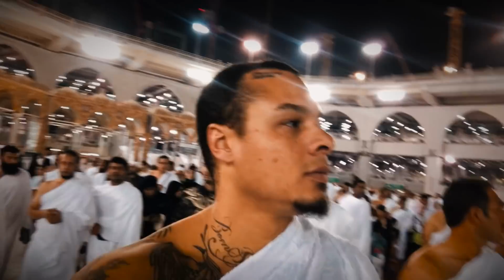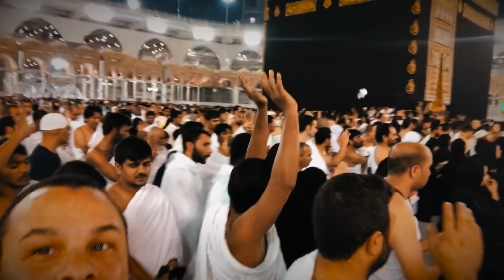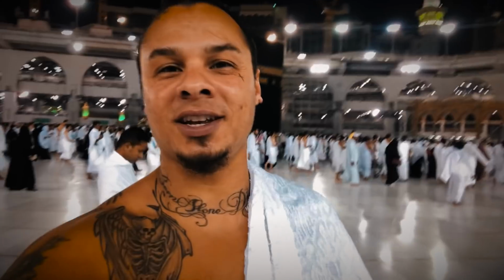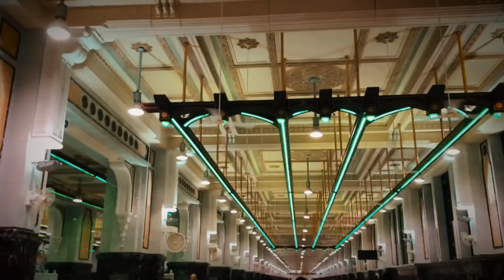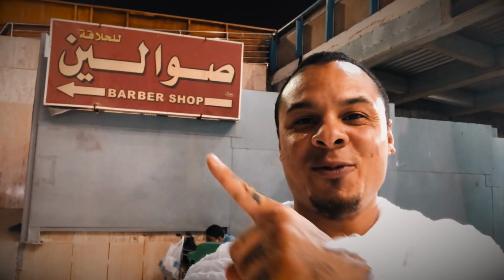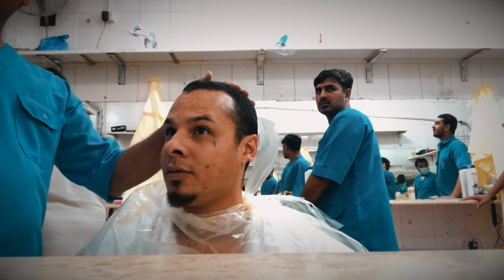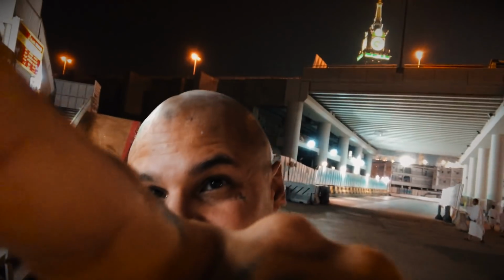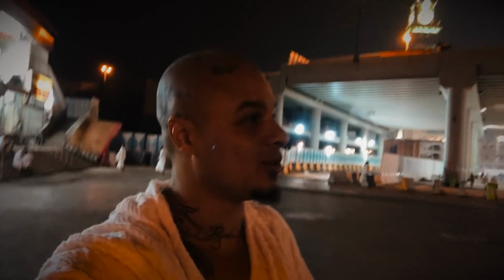My First Umrah ~ MUSTAQIM VLOG 09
You like my videos and want to support me and inspire the next generations to be good peoples?

This video is about My First Umrah.

The ʿUmrah is an Islamic pilgrimage to Mecca, Hijaz, Saudi Arabia, performed by Muslims that can be undertaken at any time of the year, in contrast to the Ḥajj which has specific dates according to the Islamic lunar calendar.

Umrah means to perform Tawaf round the Ka'bah, and Sa'i between Safa and Marwah, both after assuming Ihram (a sacred state). Ihram must be observed once traveling by land and passing a Miqat like Zu 'l-Hulafa, Juhfa, Qarnu 'l-Manāzil, Yalamlam, Zāt-i-'Irq, Ibrahīm Mursīa, or a place in al-Hill.

Different conditions exist for air travelers, who must observe Ihram once entering a specific perimeter about the city of Mecca. It is sometimes called the 'minor pilgrimage' or 'lesser pilgrimage', the Hajj being the 'major' pilgrimage which is compulsory for every Muslim who can afford it. The Umrah is not compulsory but highly recommended.

Wassup Mustaqim Family!! I upload vlogs every week to make you all 😃 !! May Allah put bless your day!

Who is Ishaq Mustaqim?

Ishaq Mustaqim is an ex criminal who converted to Islam in 2010. His mother is Swiss and his father is Haitian. He grew up in Canada where, at a very young age, got a big interest in the criminal lifestyle. He used all of his knowledge and skills which led him to live like a millionaire. But life isn't great when you live like an outlaw. He found himself guilty of many crimes and was taken to prison. In the darkest place of earth, he met the greatest person who led him to Islam. Ishaq Mustaqim was then born, and his life totally changed, for the better. He is now involved in the Dawah community of his country and helped many young Muslims and non-Muslims to avoid the temptations of the unlawful and excessive life.

"In the past I was poor … all I had was money." Ishaq Mustaqim

If you live in the Montreal area and need help with your kid(s). They have problems with the police, DPG, Drugs, Bad friends, They don't listen, etc... I offer family support. You will need to pay for that service in sha'Allah.